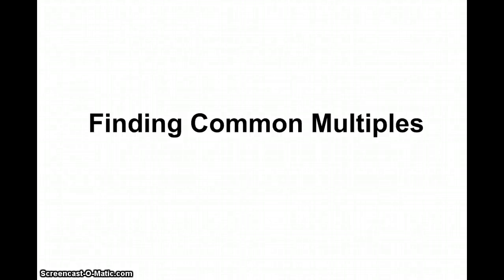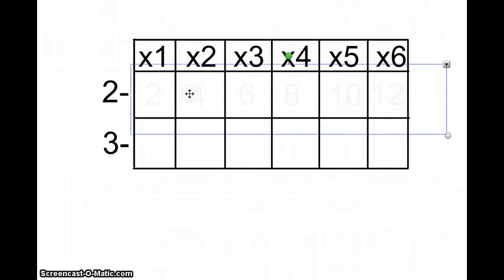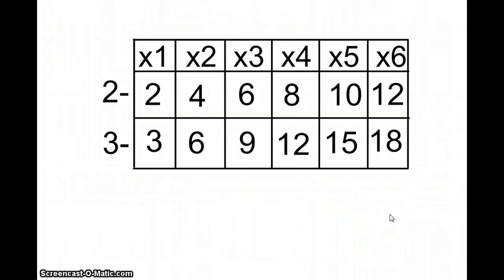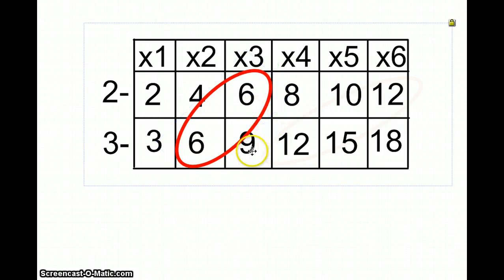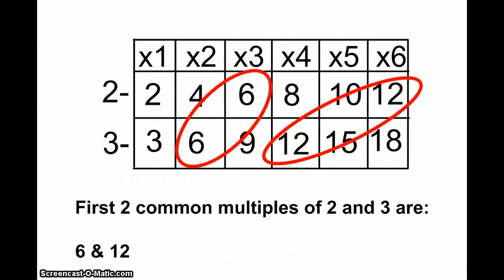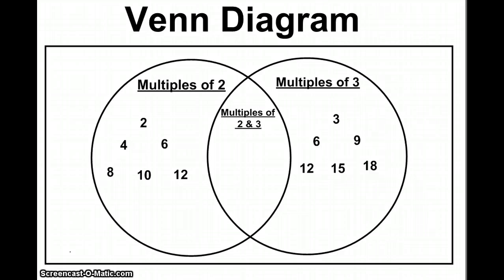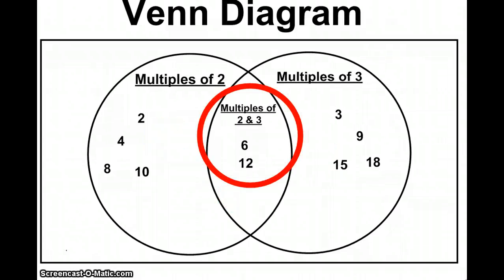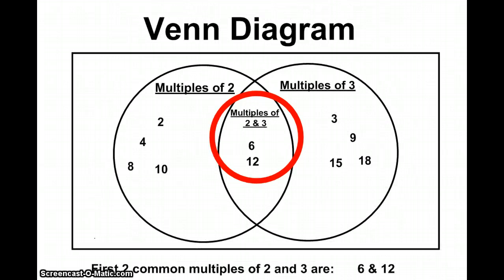Finding Common Multiples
Common Multiples